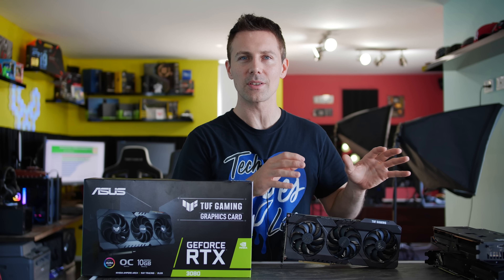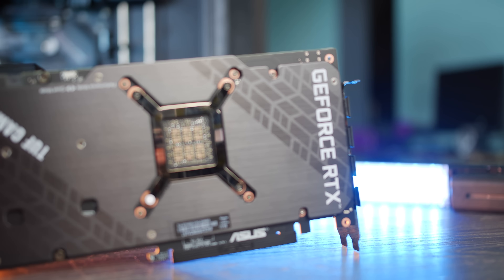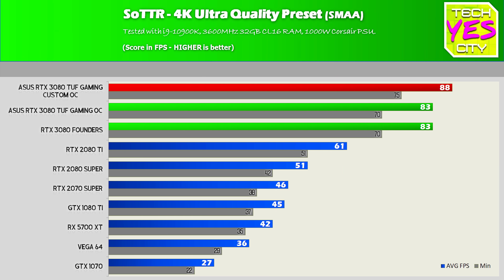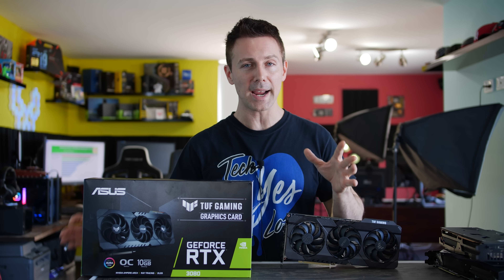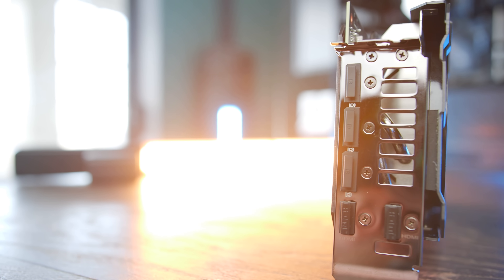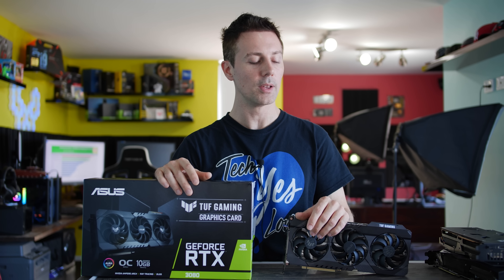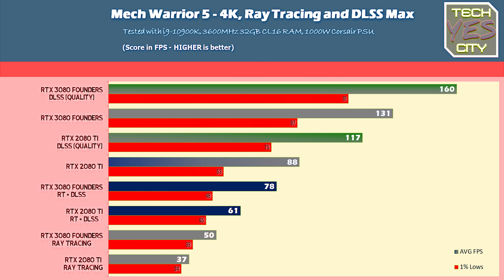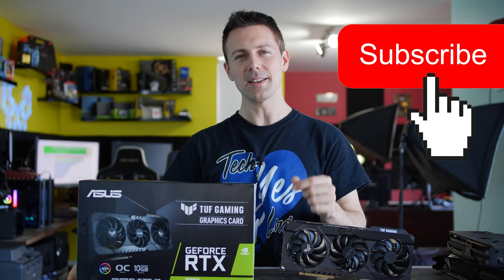ASUS TUF 3080 OC - REVIEW and BENCHMARKS!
How does the RTX 3080 ASUS TUF perform in games at 1080p, 1440p and 4k? Is it better than Gigabyte, MSI or EVGA? Well It honestly feels more like a STRIX implementation (very high end).  And checking out the numbers... it sure does impress...

Timetable
0:00 Why the ASUS TUF RTX 3080 is better than the Founders Edition, Temperatures
0:45 It feels like an Actual Strix rather than a TUF series card!
1:33 Overclocking the memory and core, 2.1GHz and 10GHz Memory effective.
2:05 4K Gaming Benchmarks
3:50 Power Consumption.
4:20 Input output, 1 extra HDMI 2.1 and stainless steel IO
5:01 It's got some RGB and 2 x 8 Pin connectors, and why a Solid Power supply is NEEDED.
6:02 Supply Problem, though when it's on the shelves it's price point is solid.
6:37 DLSS and Ray Tracing, overclocking doesn't like RT.

Check Prices: